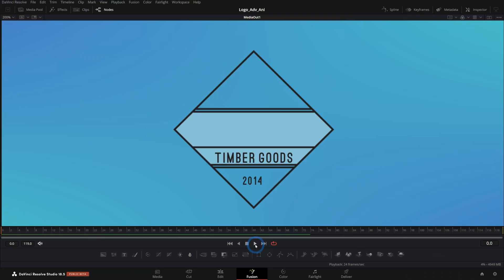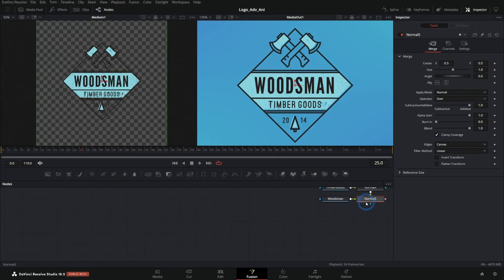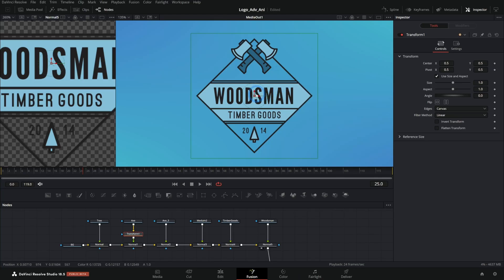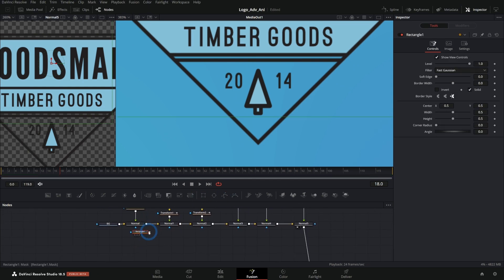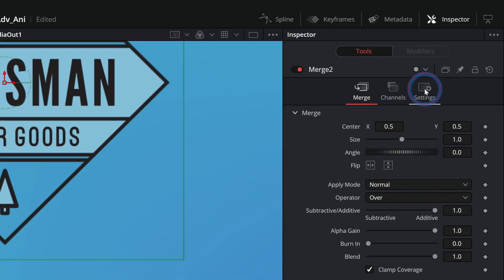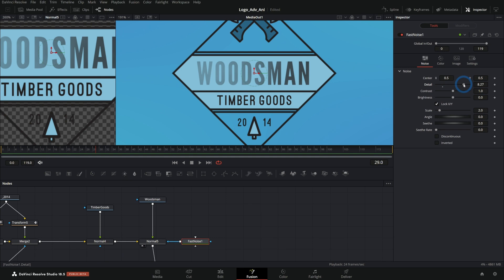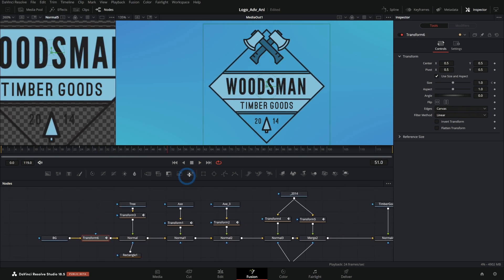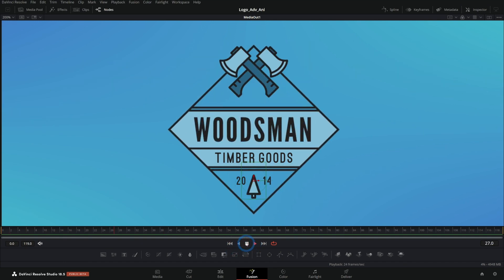EASY PSD Logo Animation in Fusion - DaVinci Resolve Motion GFX for Beginners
In this video I'll show you how to import a PSD file and all of the layers from it into Fusion to animate everything!